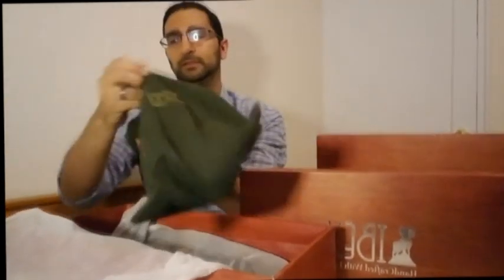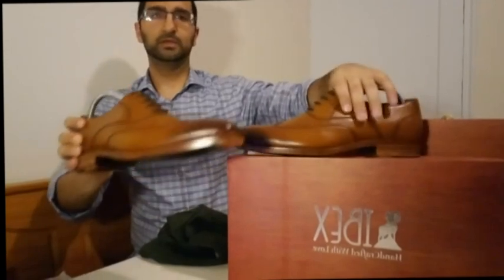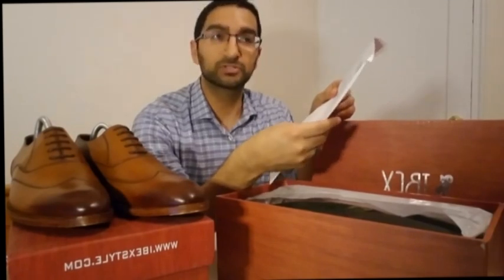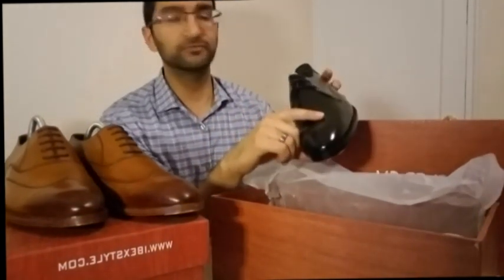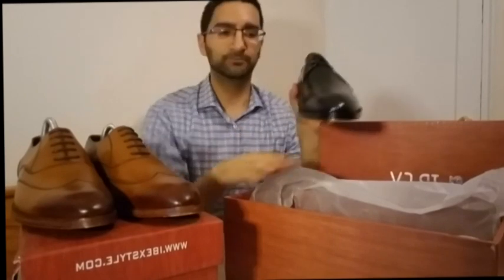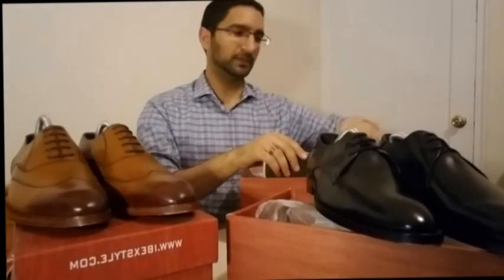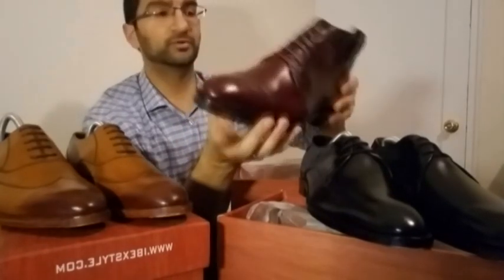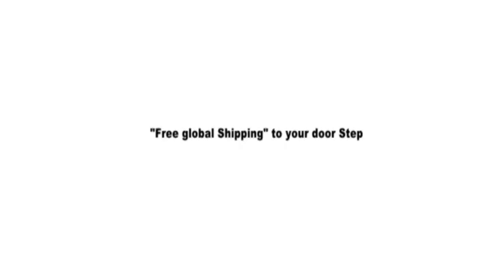Unboxing of IBEX Handcrafted Shoes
Everyone knows the value of a good man. At Ibex, we serve these men through equipping their feet with superior dress shoes.

 We are very thankful to Mr. Yishai Barkhordari (@Yishaibarkhord1)  from USA for his review on IBEX shoes.

 Our craftsmen have over 50 years of experience dedicated to the craft of shoe-making. We employ artisans who appreciate things done the old-fashioned way.

 We prefer handmade shoes with details only handcrafted footwear can offer:

* Aniline Full Grain Leather upper and lining
* Goodyear welt
* Blake stitched construction
* Made in Italy leather soles
* Handstitched

We even offer bespoke requests!